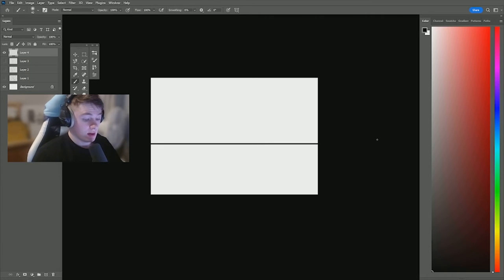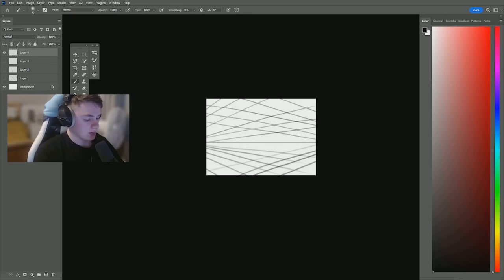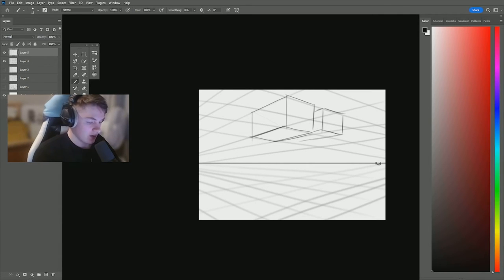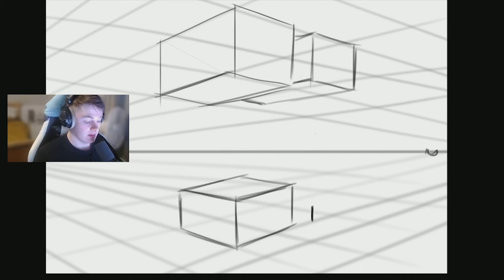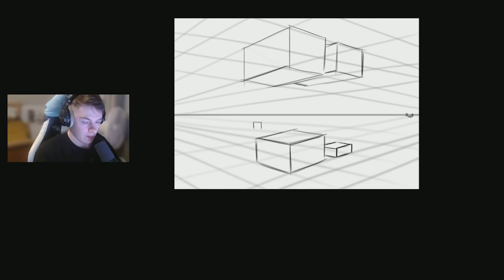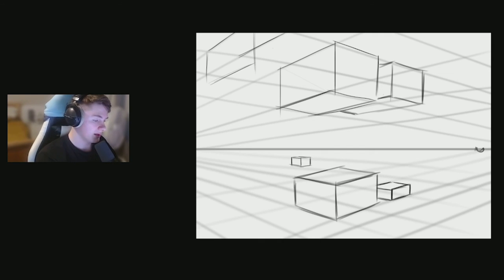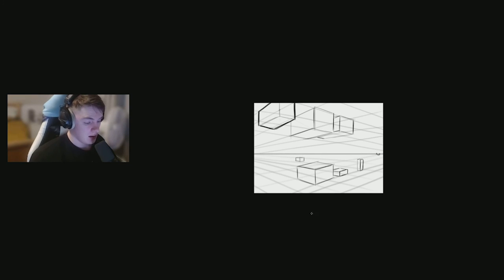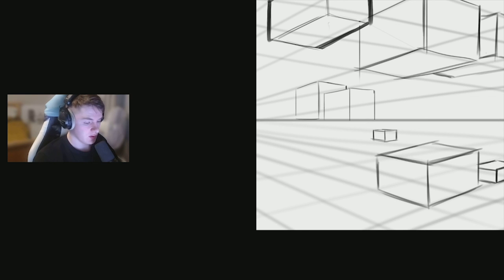How getting out of your own way and learning Perspective could make you a better Artist! : PART 2